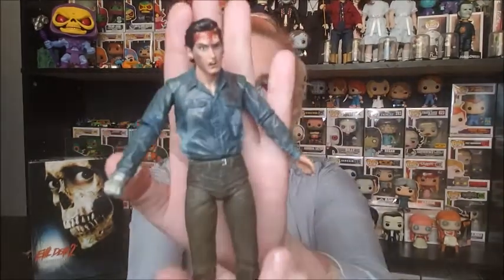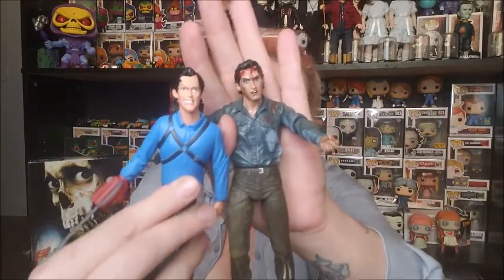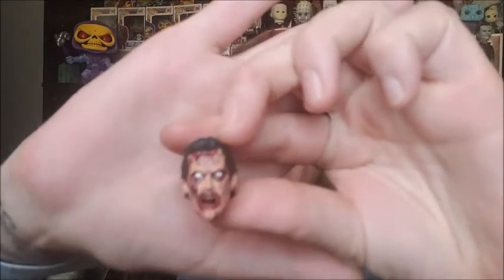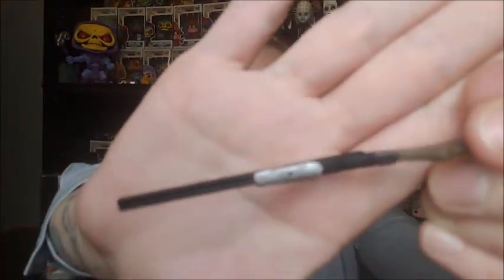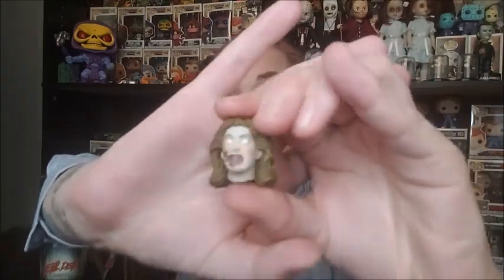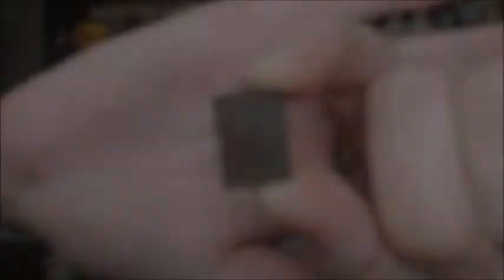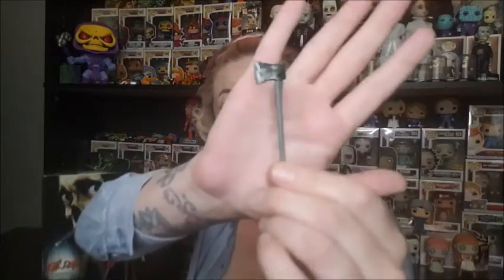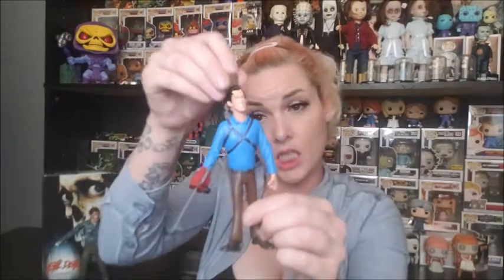NECA's Evil Dead 2 Dead by Dawn Ash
We review NECA's Evil Dead 2 Ash figure.

Language Warning!